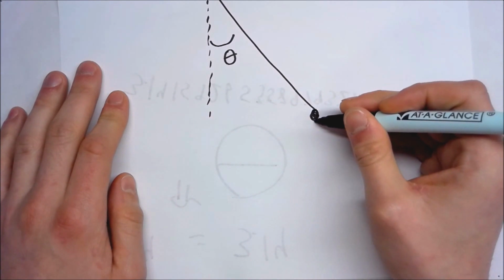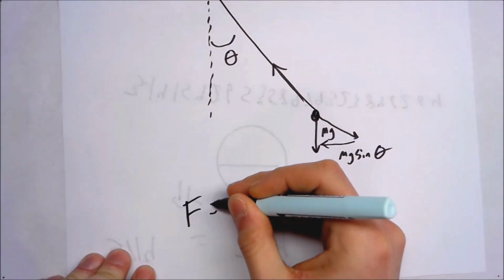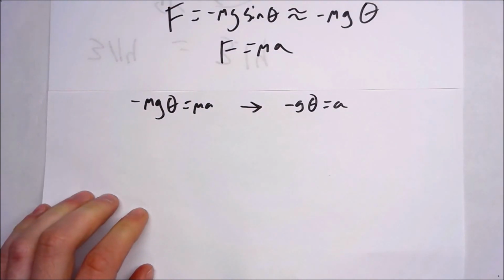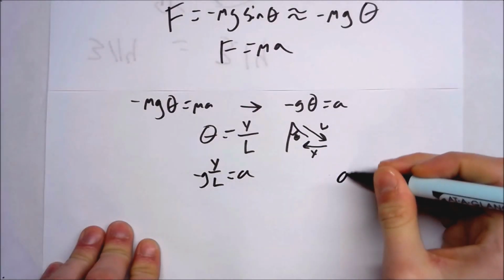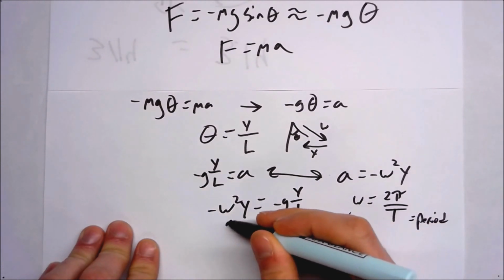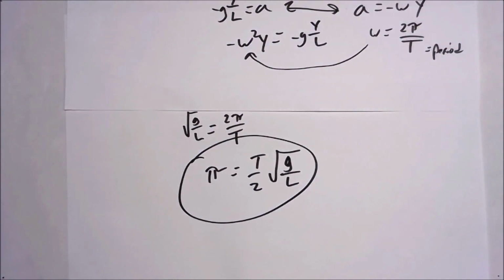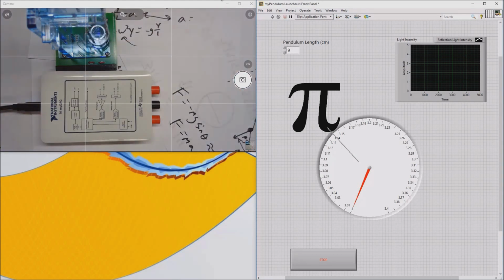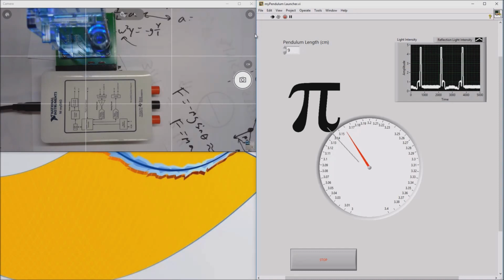Calculating Pi using a Pendulum!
Using a myDAQ and LabVIEW I try to calculate pi in honor of pi day.